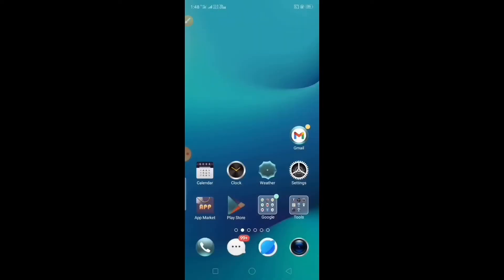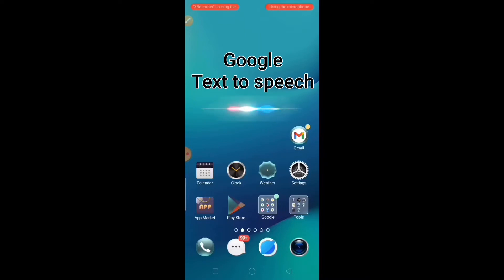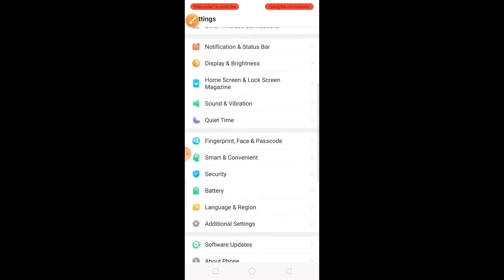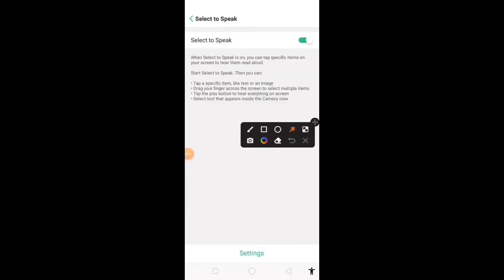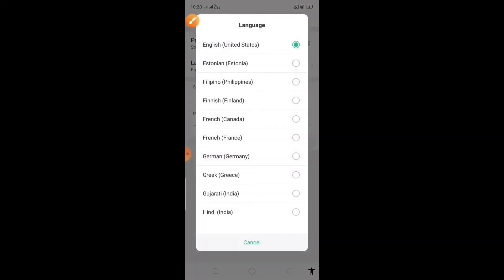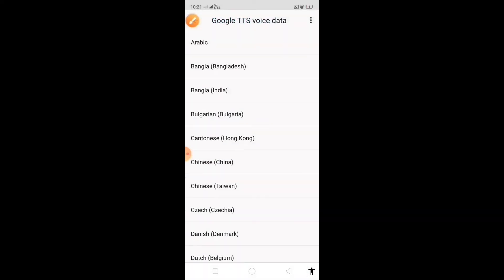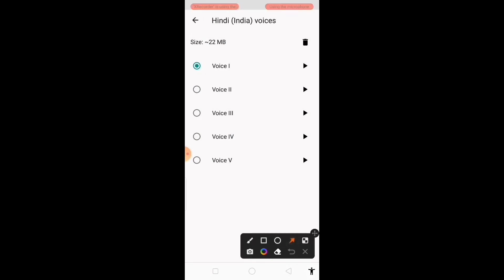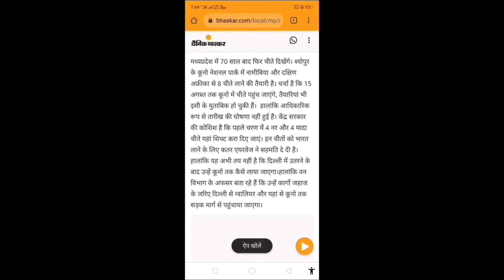Text to Speech Android | Padh kar sunane wala system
Text to speech on android smartphone

Enable this feature on your smartphone and enjoy listening news, stories or anything you want.